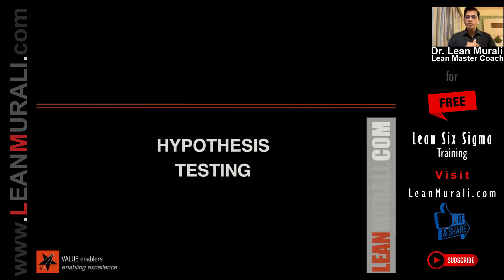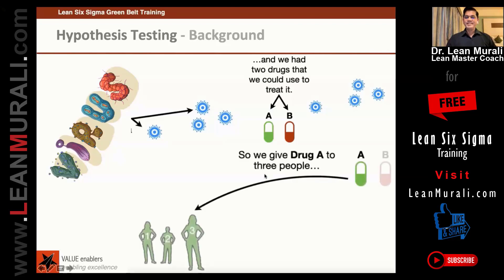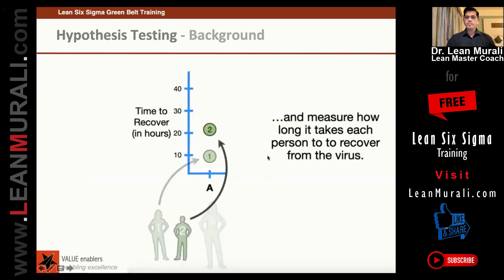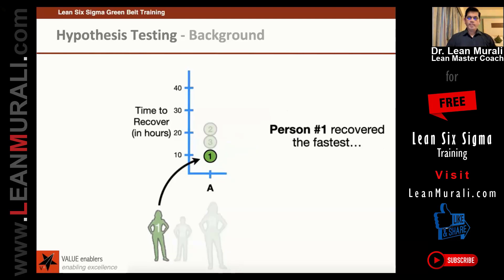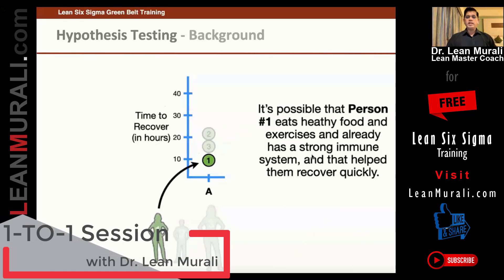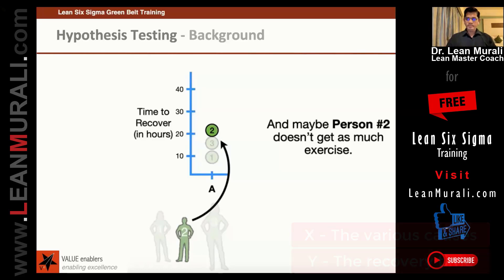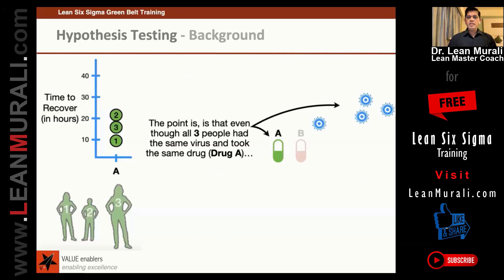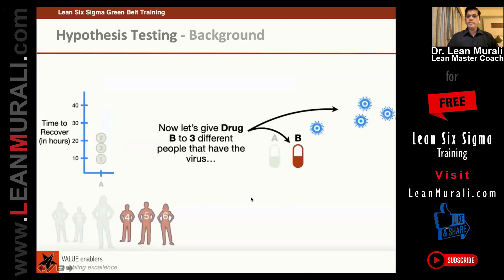Lean Six Sigma Hypothesis Testing Background(1-TO-1 Session with Dr. Lean Murali)